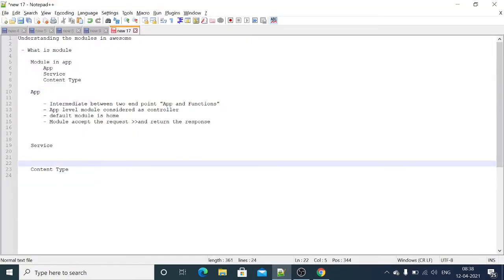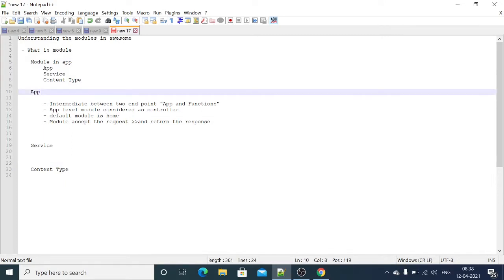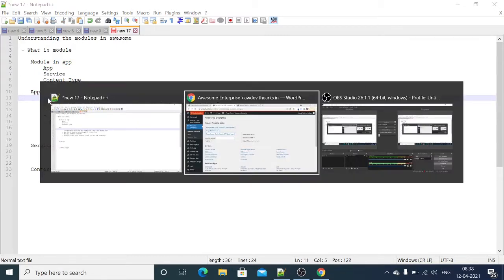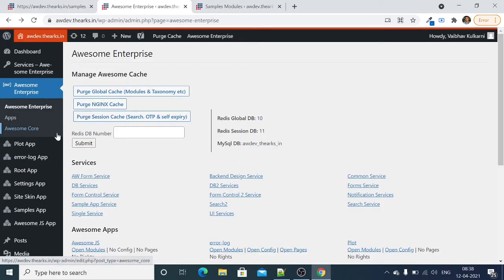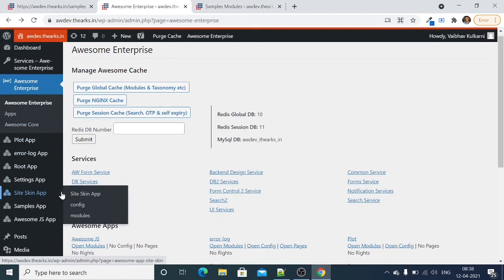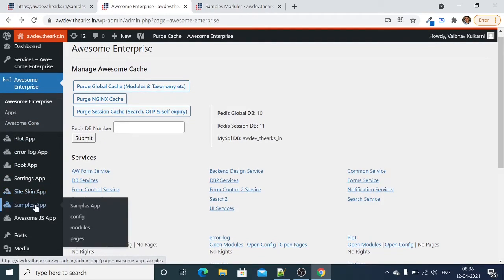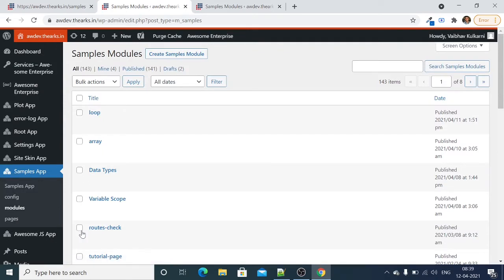Awesome Enterprise: Understanding Modules (Within Apps)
In this video, we show how to create a module within an App, and how it is used.